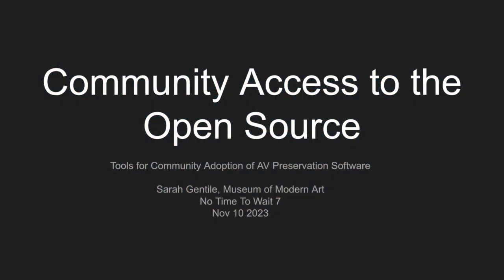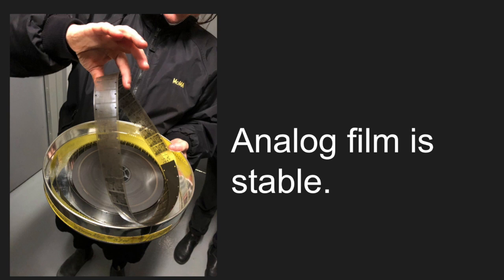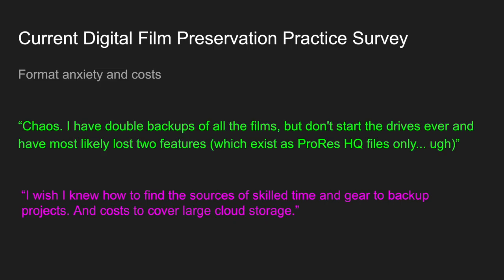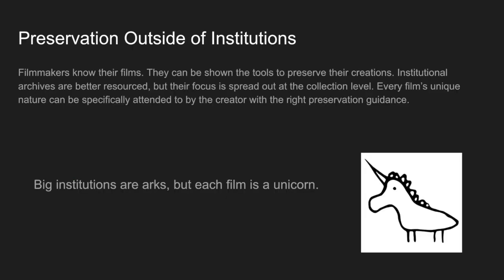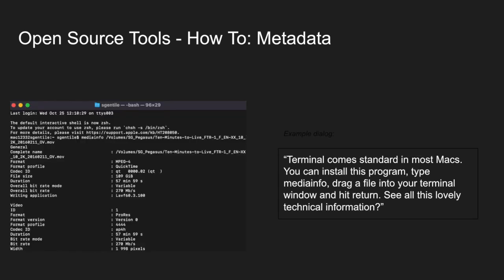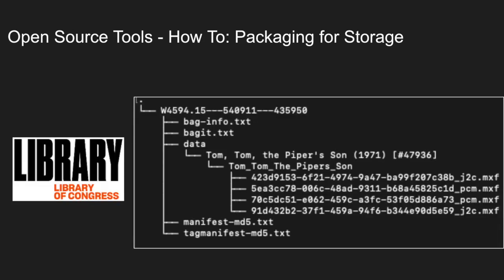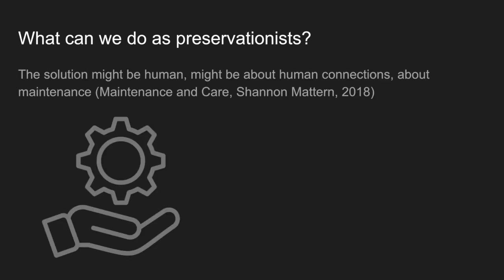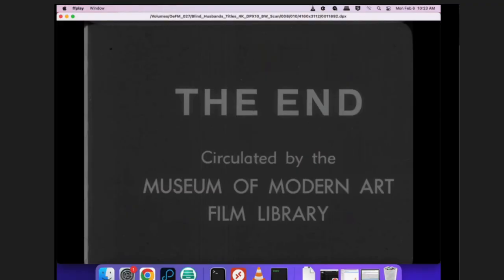No Time to Wait - S07E30 - Opening Open Source - Sarah Gentile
Opening Open Source: Access Tools for Community Adoption of AV Preservation Software
Open source tools can make digital preservation accessible by offering low cost and d.i.y. solutions to problems faced by independent artists and filmmakers. While the tools exist, the general knowledge of these tools and how to use them is not widespread. How can we as practitioners offer these software solutions to a wider public? How can we build on community archiving models to share our knowledge beyond archival practitioners? In this talk, I will offer updates on a survey in progress of current filmmakers and their archiving practices.